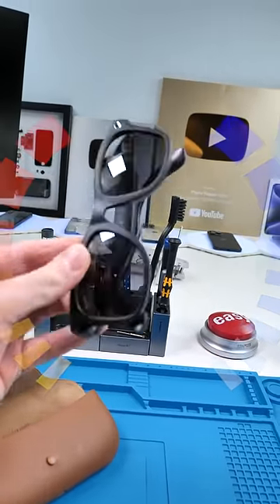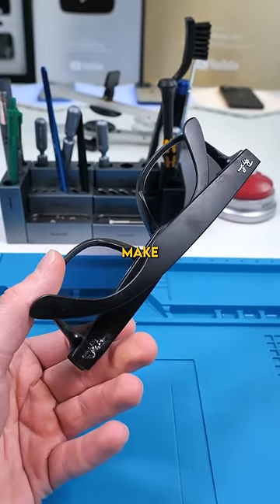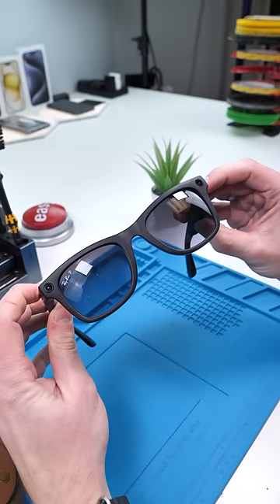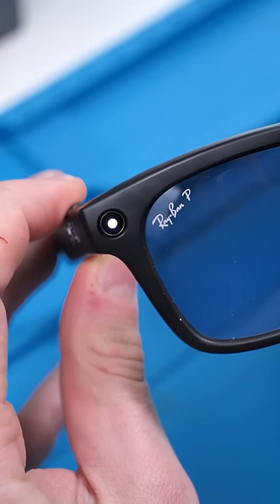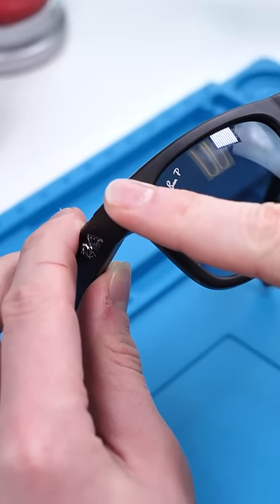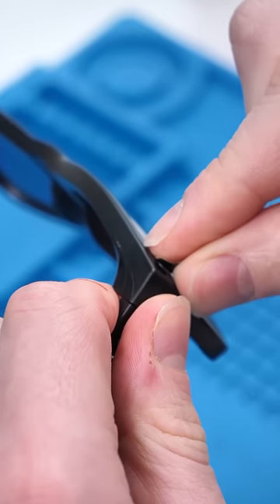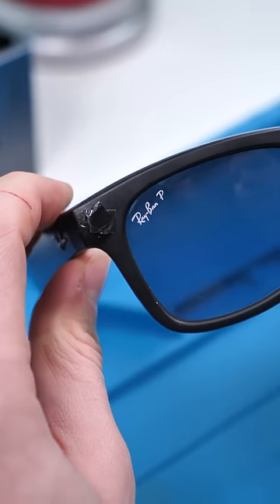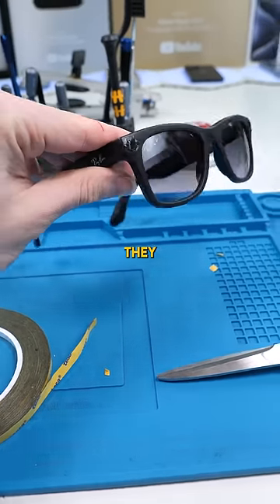Can Ray-Ban Meta Be Used To SPY..?